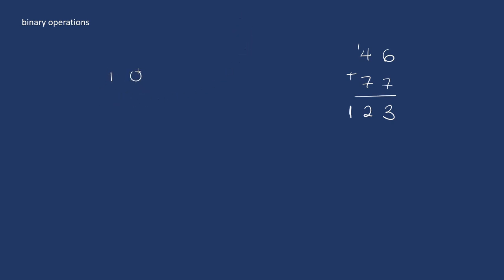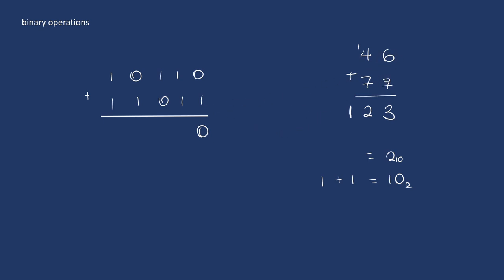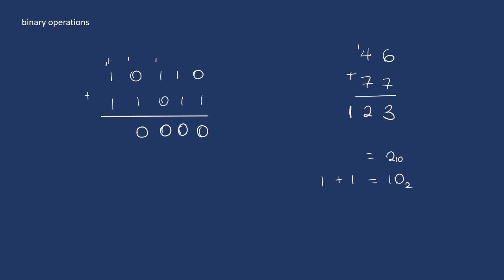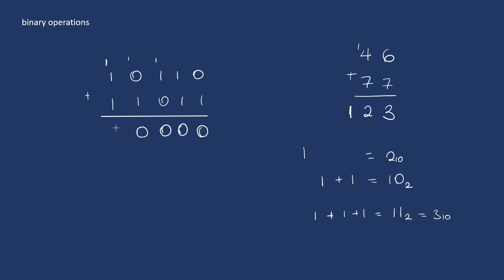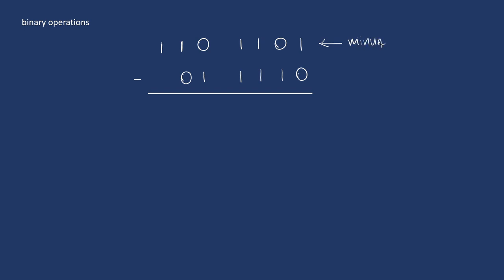Binary Addition & Subtraction Explained | Binary Operations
In this lecture we work towards revising basic binary operations; basic addition and subtraction in base 2.

Timestamps: 🕑

00:00 – Intro
00:17 – Revision of binary addition
02:36 – Going over binary subtraction
06:33 – Conclusion

If you'd like a deeper understanding of Digital Electronics, be sure to check out the Digital Electronics Fundamentals playlist.